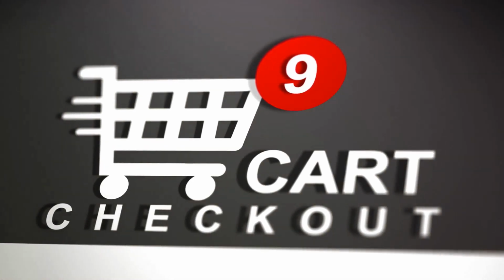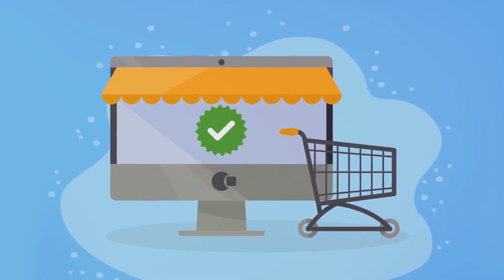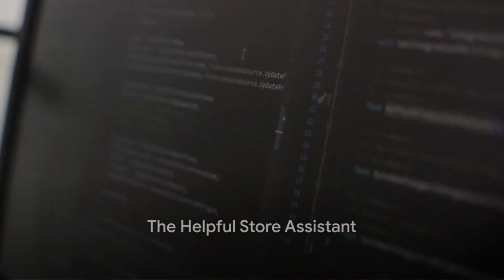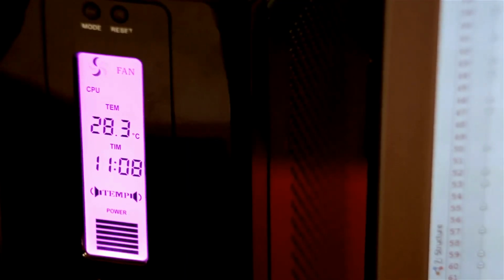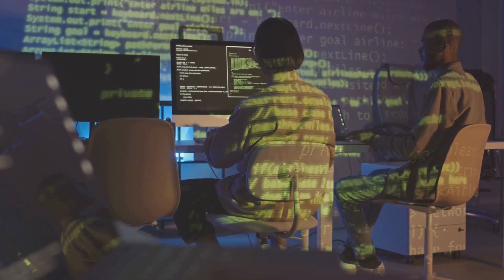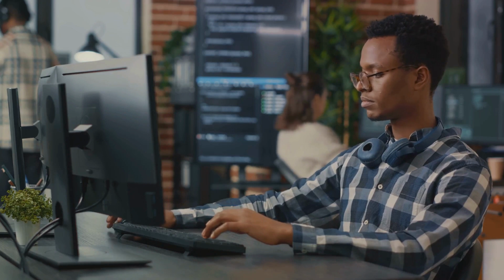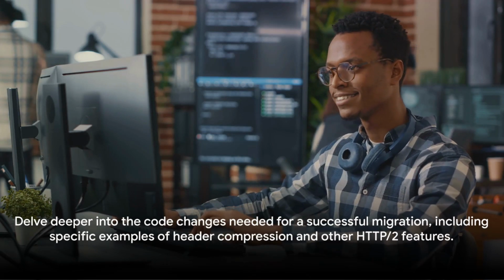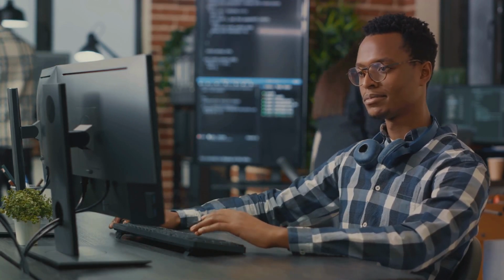Part 2: Design Patterns for Upgrading Your Shopping Cart (Moving from HTTP/1.1 to HTTP/2)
Remember our online shopping analogy with the AWS Load Balancer? Migrating from HTTP/1.1 to HTTP/2 is like upgrading your shopping cart to take advantage of the store's new features. Here are some design patterns to help you move smoothly:

1. Adapter Pattern: The Universal Shopping Cart

Imagine a universal shopping cart that works with both the old and new store layouts (HTTP/1.1 and HTTP/2). This is the Adapter Pattern in action.

Before: Your code (the shopper) interacts directly with the Load Balancer (store manager) using HTTP/1.1 rules (one cart, one item at a time).
After: You create an adapter class that translates your code's requests (adding items to the cart) into HTTP/2 format (multiple carts, multiple items). This allows your existing code to work seamlessly with the new protocol without major changes.
Example (Python - Simplified):

Python
# Before (HTTP/1.1)
def get_item(item_id):
  # Send one request to Load Balancer for the item

# After (Adapter Pattern)
class Http2Adapter:
  def __init__(self):
    self.carts = {}  # Track items for multiple requests

  def get_item(self, item_id):
    cart_id = "cart1"  # Example cart identifier
    if cart_id not in self.carts:
      self.carts[cart_id] = []  # Create new cart
    self.carts[cart_id].append(item_id)
    return f"Queued item {item_id} in cart {cart_id}"  # Placeholder for actual HTTP/2 request

# Now your code can use the adapter:
adapter = Http2Adapter()
items = [adapter.get_item(123), adapter.get_item(456)]  # Add multiple items to "carts"
# Later, send the "carts" data using the HTTP/2 protocol

Without the adapter, your code wouldn't understand how to send multiple requests in HTTP/2 format. The adapter bridges the gap between your existing code and the new protocol.

2. Proxy Pattern: The Helpful Store Assistant

Imagine a helpful store assistant who takes your shopping list (HTTP requests) and retrieves the items for you, handling the differences in store layouts (protocols). This is the Proxy Pattern.

Before: Your code communicates directly with the Load Balancer.
After: Introduce a proxy layer between your code and the Load Balancer. This proxy translates HTTP/1.1 requests from your code into HTTP/2 for the Load Balancer and vice versa, allowing a gradual migration without rewriting everything at once.
This pattern is similar to the Adapter Pattern, but the proxy has more control over the communication flow.

3. Other Design Patterns (Decorator, Strategy, Facade):

These patterns offer additional approaches for a smooth migration:

Decorator Pattern: Enhance existing communication components with HTTP/2 features (like header compression) gradually.
Strategy Pattern: Implement different strategies for HTTP/1.1 and HTTP/2 communication, allowing the system to choose based on the protocol used.
Facade Pattern: Provide a unified interface for interacting with both HTTP/1.1 and HTTP/2, simplifying code changes.
Choosing the best pattern depends on your specific application and migration goals.

Part 3: Deep Dive into Upgrading Your Code (Coming Soon!)

In the next part, we'll delve deeper into the code changes needed for a successful migration, including specific examples of header compression and other HTTP/2 features. We'll explain why these changes are necessary and how they unlock the full potential of HTTP/2.